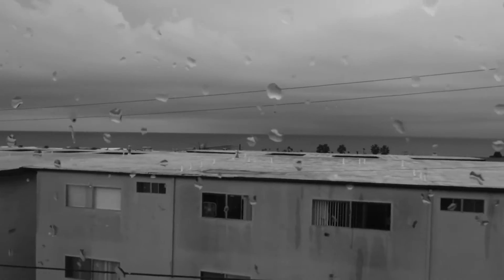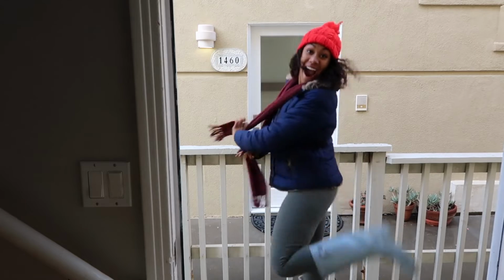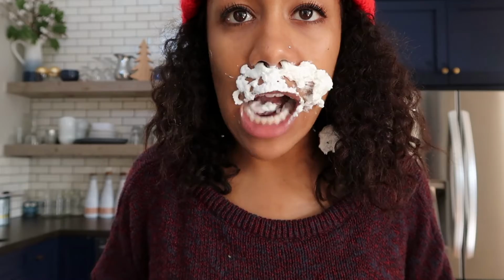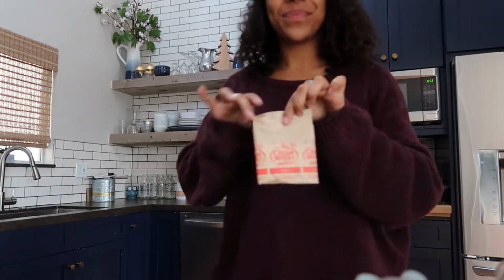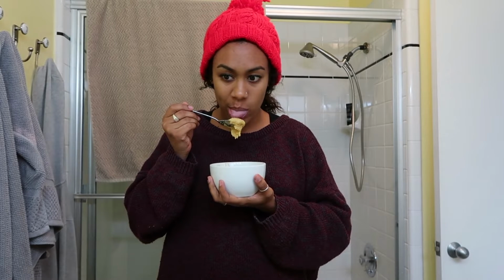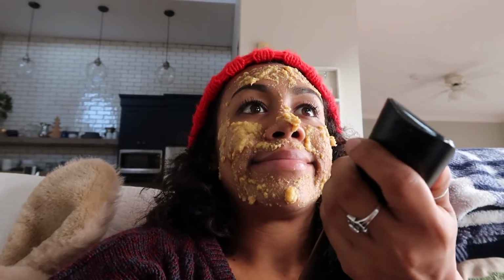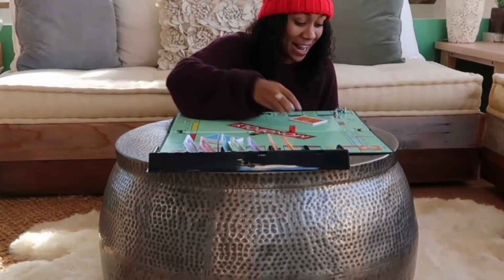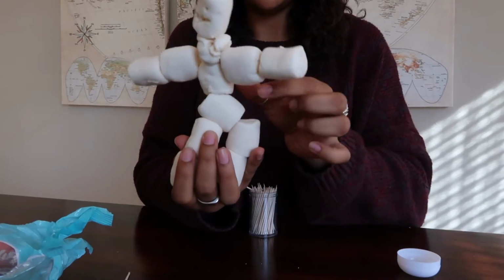WHAT TO DO ON A RAINY DAY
look no further! i'm here to provide you with answers on what to do on a rainy day!